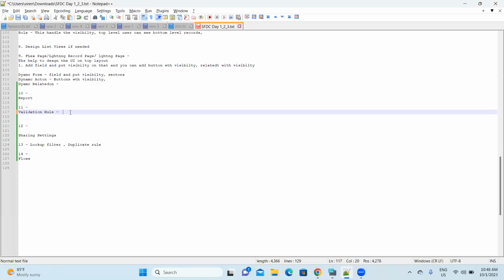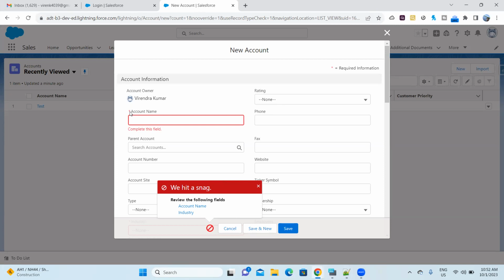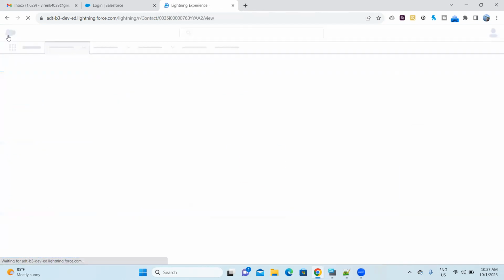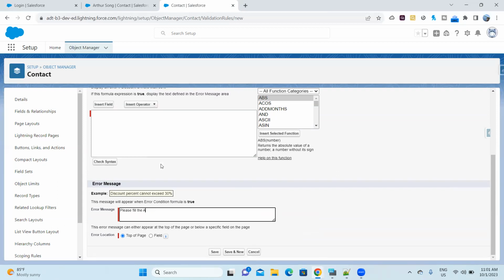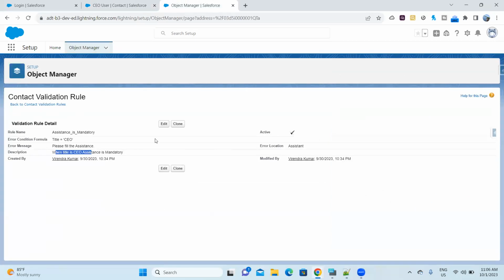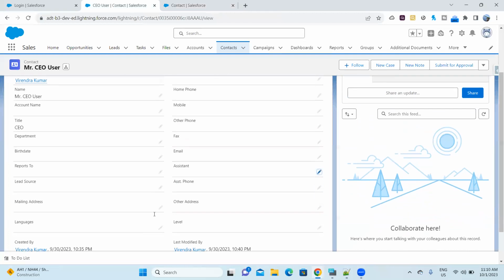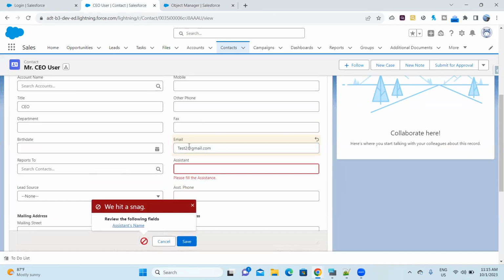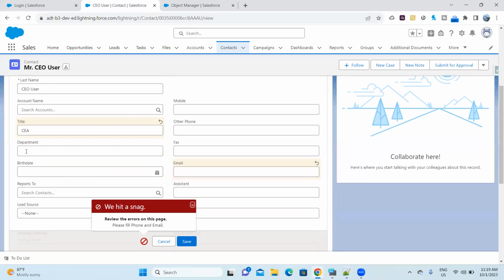Day 7 - Validation Rules with Formula